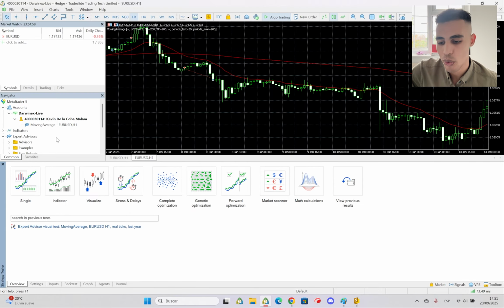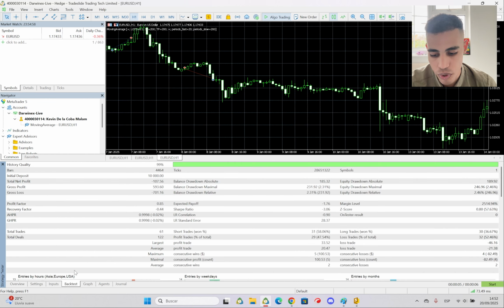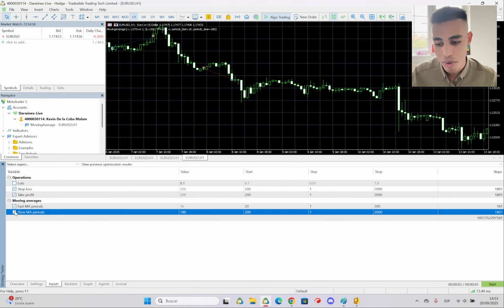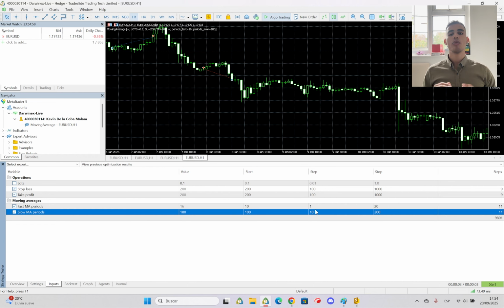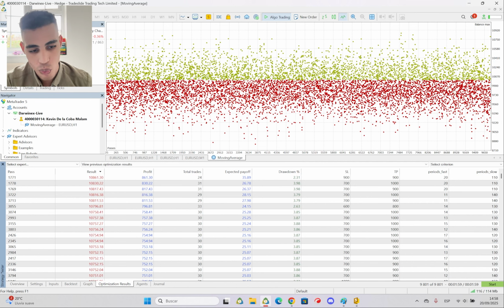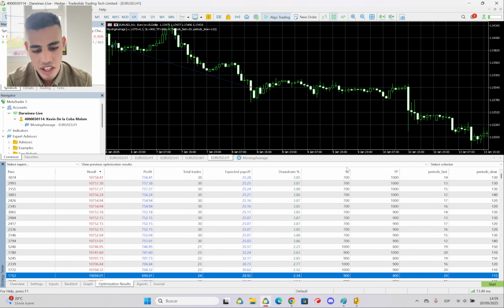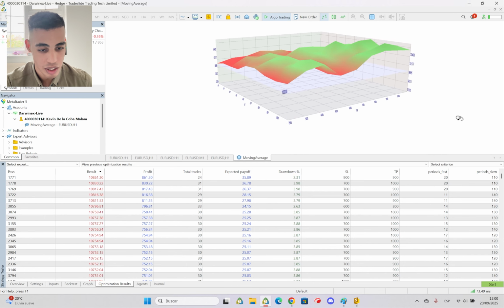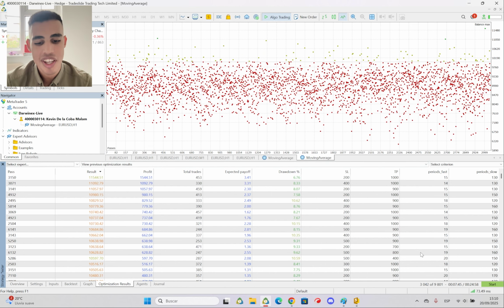Is the moving average strategy still working in 2025? 🤔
🚀 In this video we are going to see if the moving average strategy is still working fine in 2025.

(For any questions, please post them in the community — it’s easier for me to respond there)